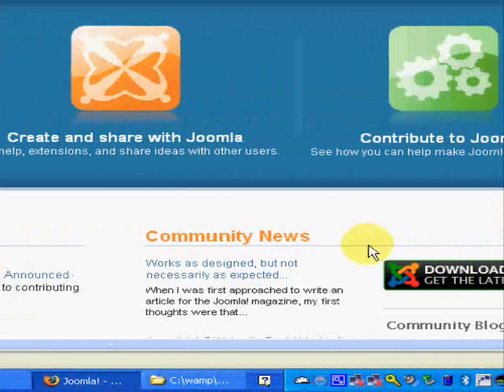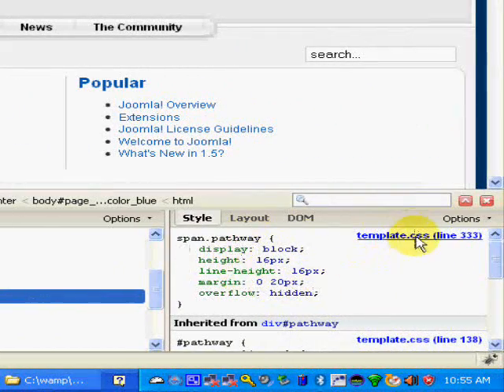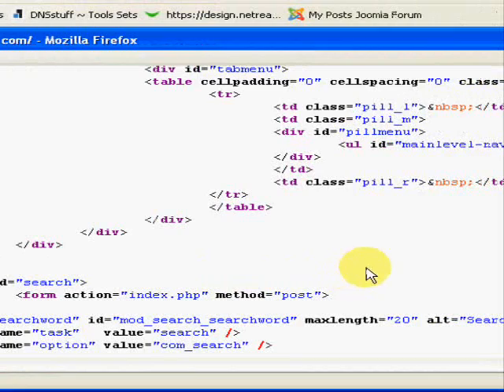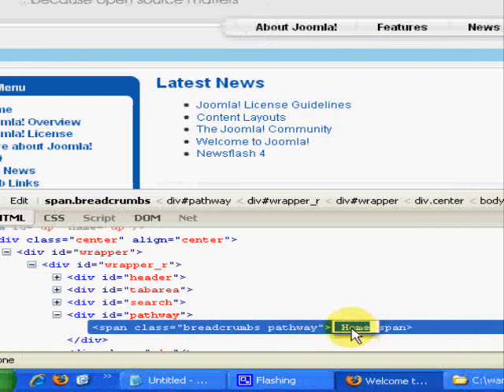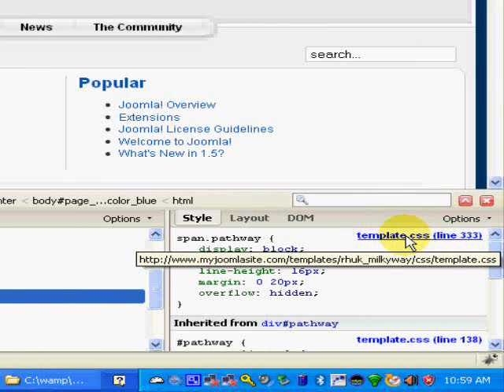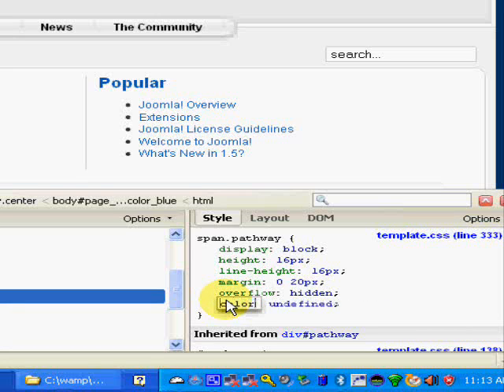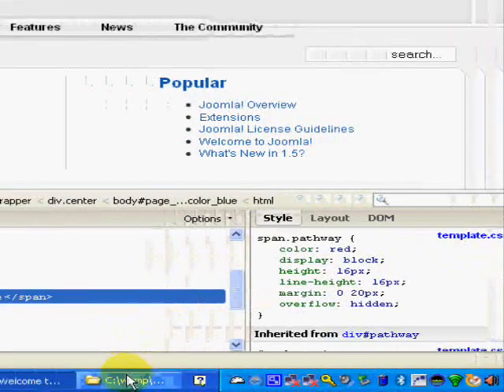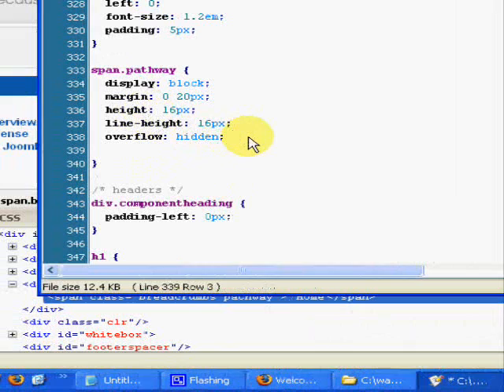Joomla Template modification part 2 - by Norm Douglas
Norm Douglas from the Joomla Forums, teaches how to modify Joomla Templates, using Firebug